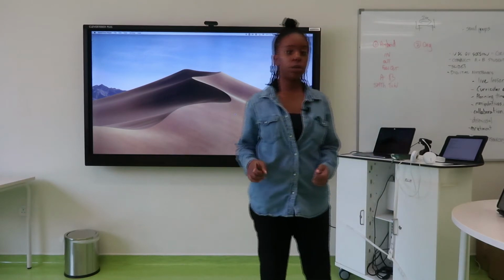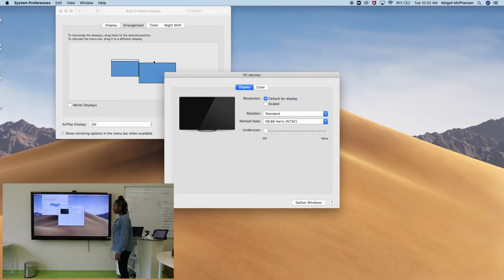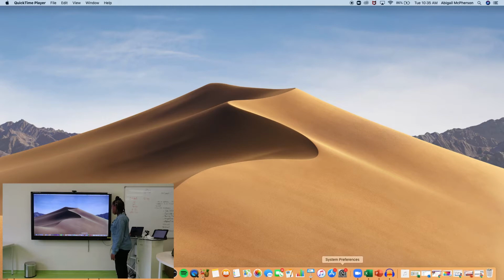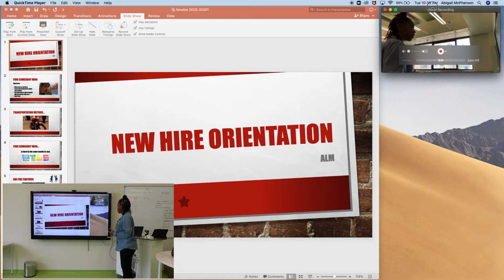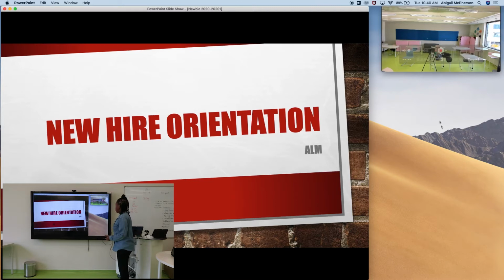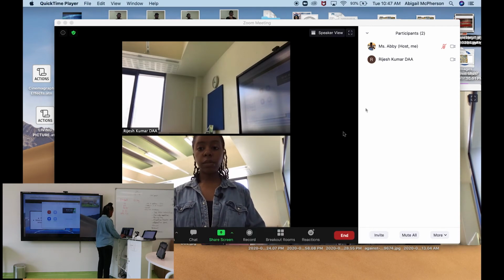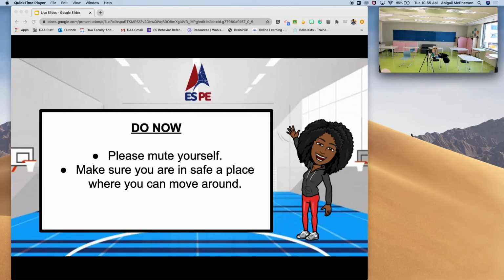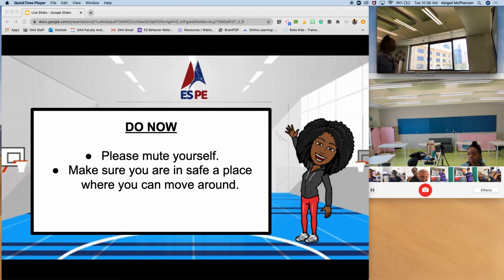Digital Classroom External Monitor Tutorial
.. This is a video on how to use an eternal monitor for distance learning.

Timestamp:
0:00 - Begining
0:08- Connecting your computer to an external monitor
1:09- Computer screen mirror setting
1:54- Screen arrangments
3:16- Sound adjustments
4:08 - Screen set up
4:57 - Quicktime Camera Setup
7:00 - Powerpoint Presentation Individual Window
7:44- Keynote Presentation Individual Window
8:10 - Google Slides Presentation Individual Window
8:58 - Zoom Integration
10:20 - Student View on Zoom
10:33 - Changing the Camera on Zoom
11:09 - Closing
12:04 - (BONUS) Extra Camera Suggestion